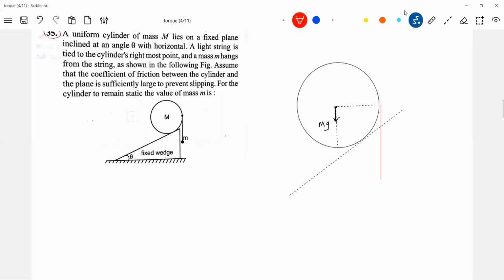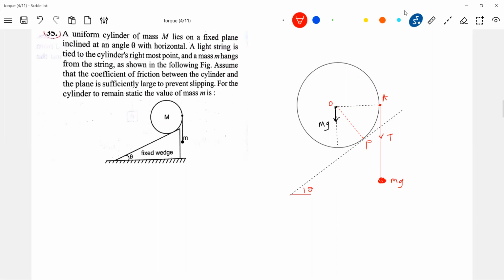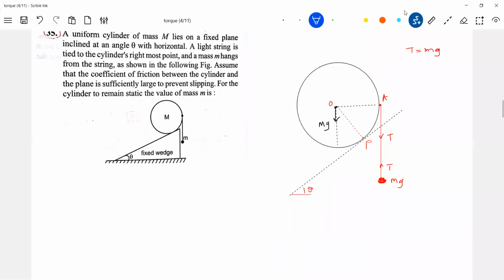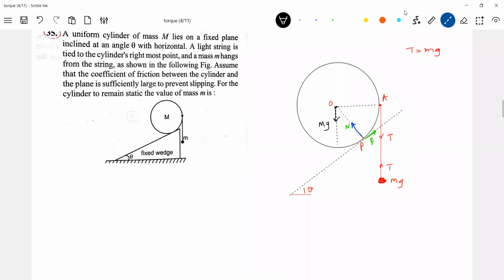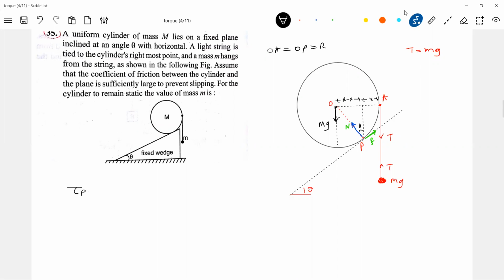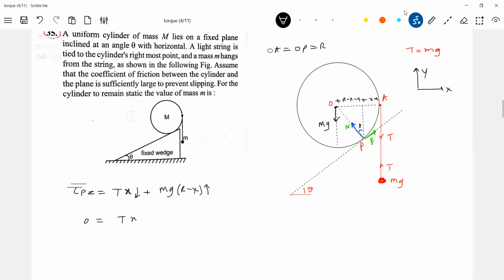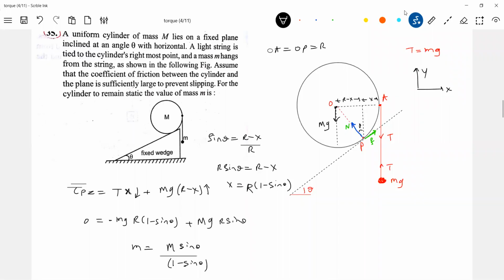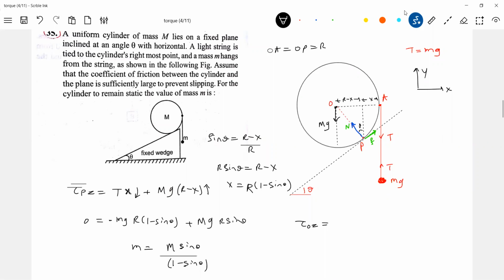8) A uniform cylinder of mass M lies in a fixed plane inclined at angle θ with horizontal. A light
string is tied to the cylinder at the right most point, and a mass m hangs from the string, as shown in. Assume that the coefficient of friction between the cylinder and the inclined plane is sufficiently large to prevent slipping. For the cylinder to remain static, the value of m is rotationaldynamics sridharsirphysics physicsnumericalshelp sridharsirphysics physicsnumericalshelp iitjeephysics jeeadvancedphysics physicsnumericalshelp sridharsirphysics jeeadvancedphysics iitjeephysics jeeadvanced Thanx for watching this video😊 . Experience--20yrs ; Mentored below 100 and 1000 JEE Advanced Ranks.